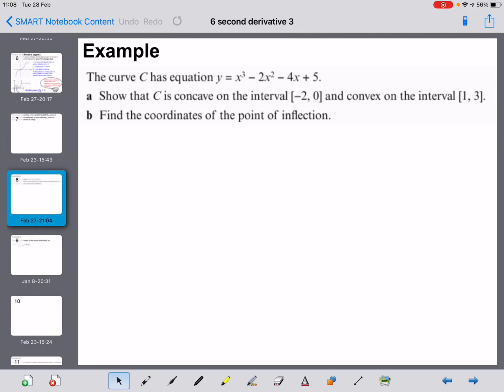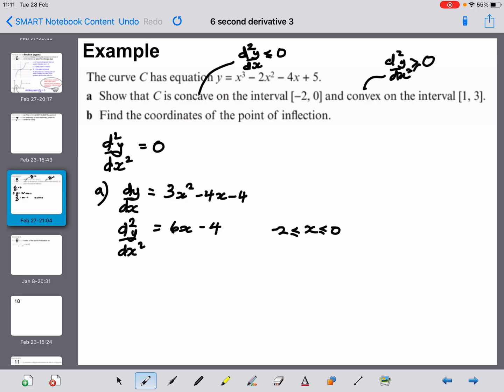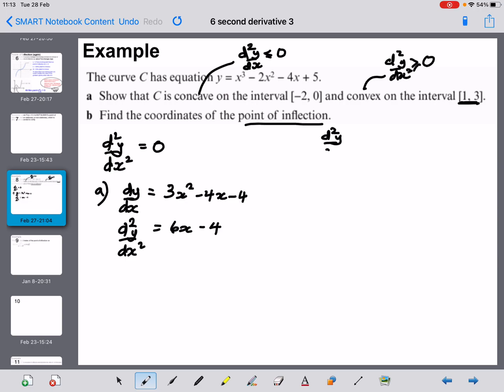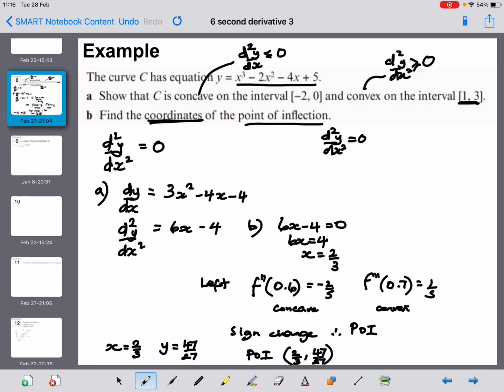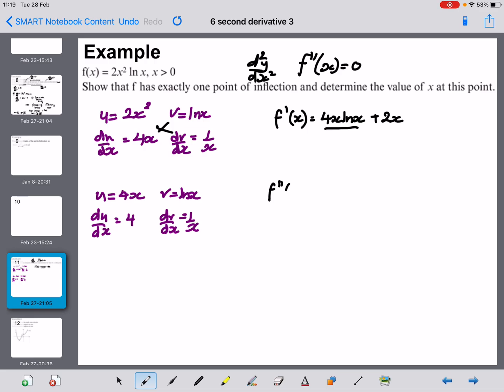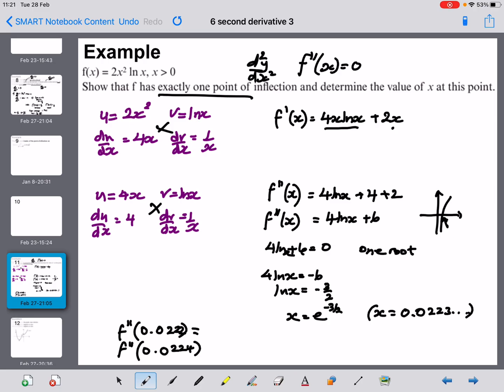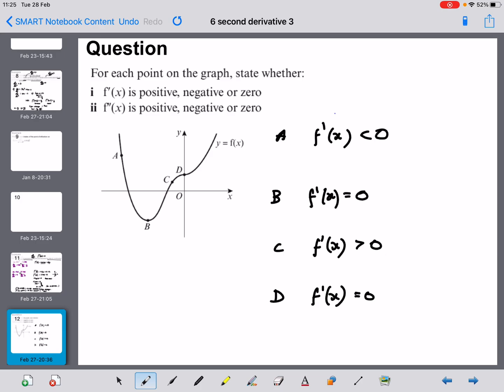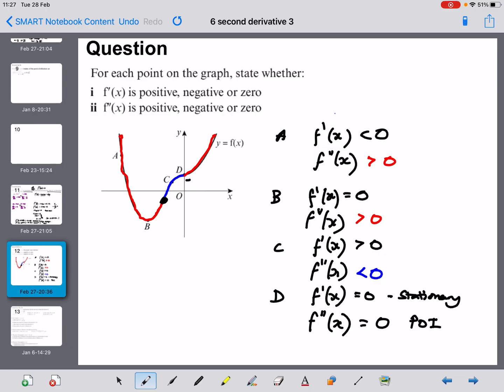Y2 Pure Ch9 - Differentiation - Part 15 - Points of Inflection part 2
How to locate a point of inflection and confirm it is by checking for concave and convex.